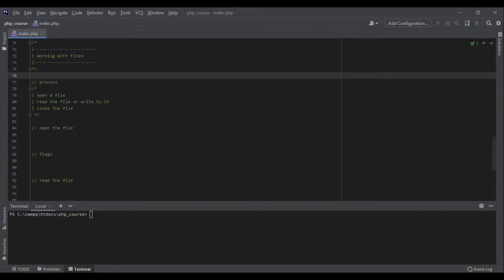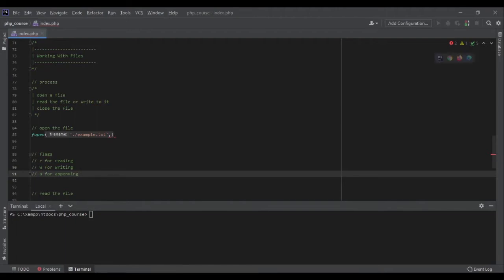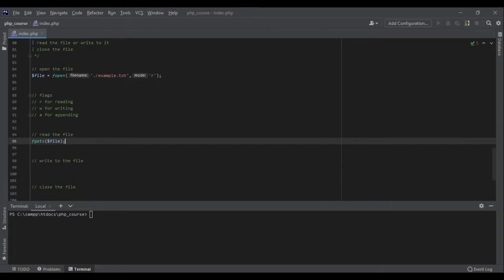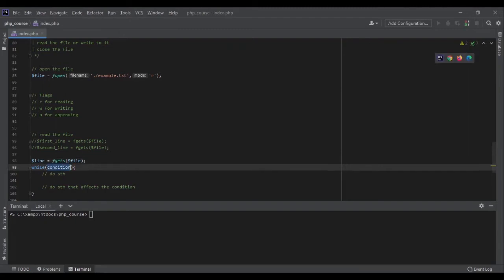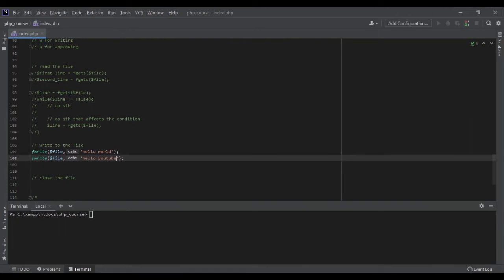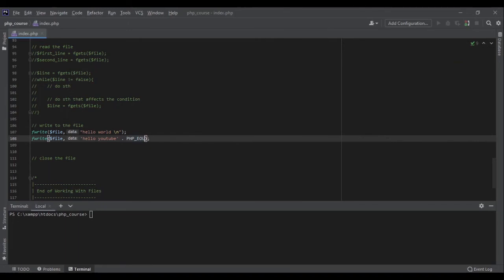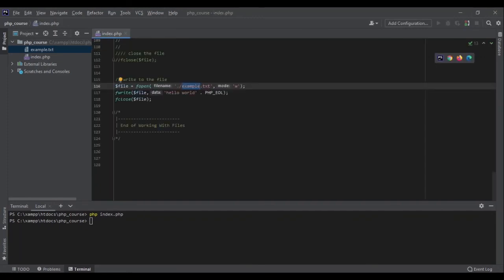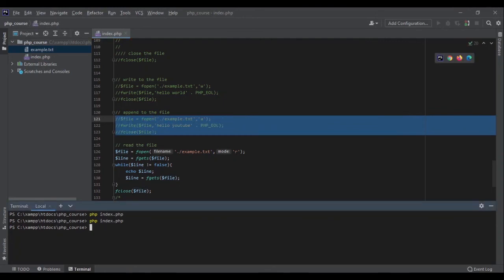Working with Files in PHP - PHP Tutorial Beginner to Advanced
In this PHP tutorial I'll talk about working with files in PHP.There are many functions that can help you read the contents of a file. we are going through the most common functions.

⭐️ Contents ⭐️

0:00 - Intro
0:17 - process of working with files
0:34 - Open the file
1:00 - Common flags
2:05 - Read the file
5:00 - Write to the file
7:07 - Close the file
7:27 - Put everything together